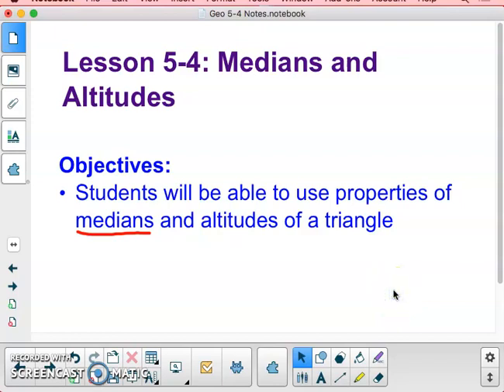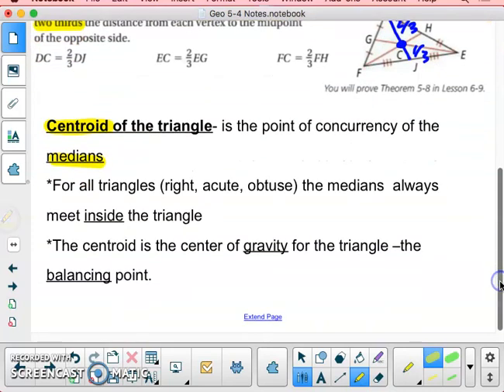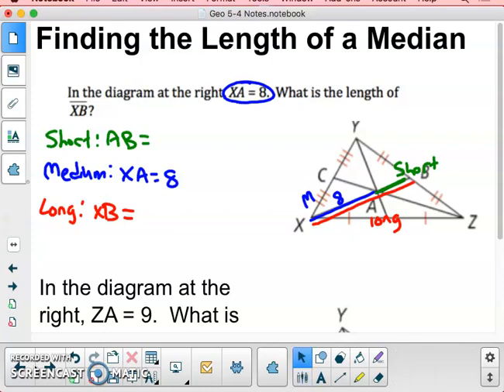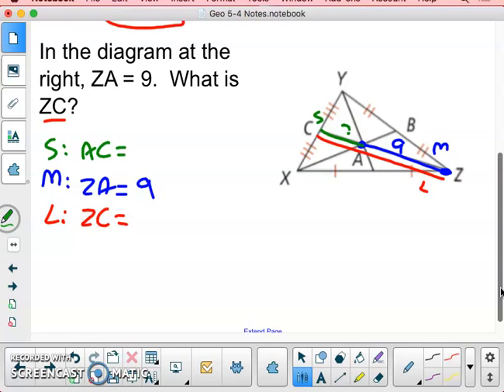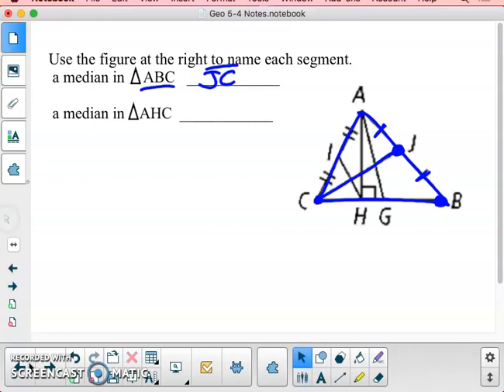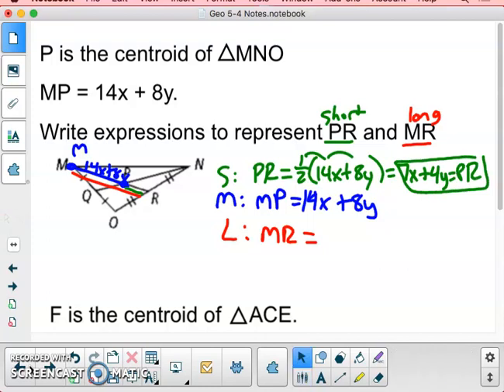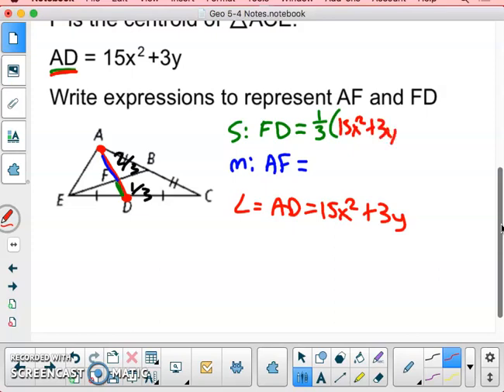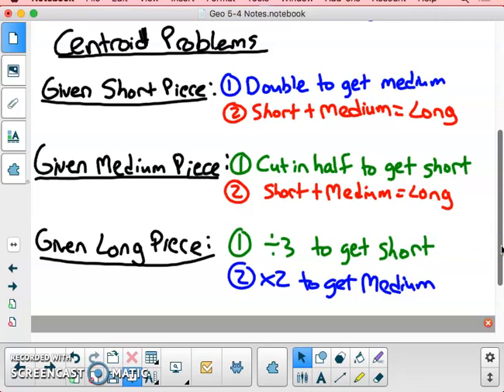Geo 5-4A Notes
Centroids of Triangles